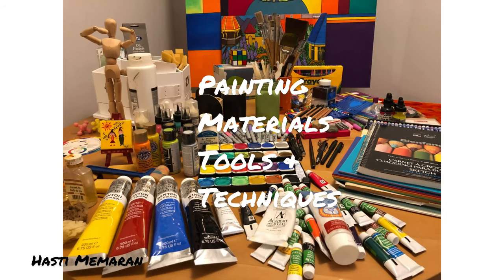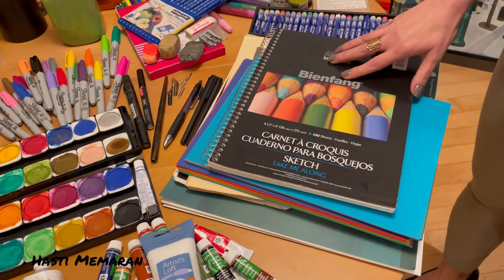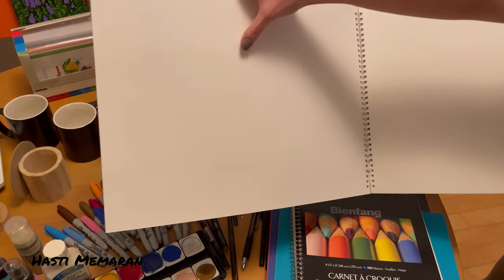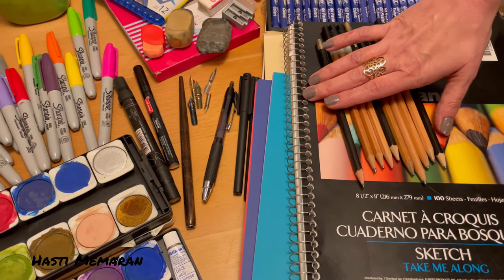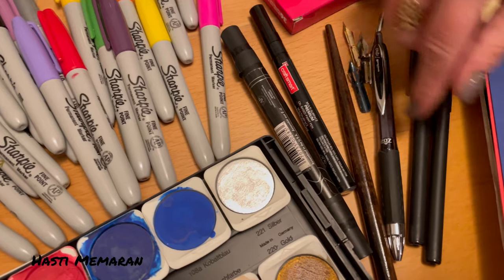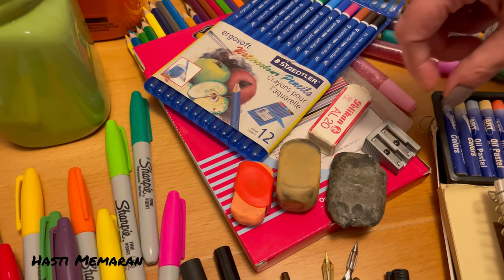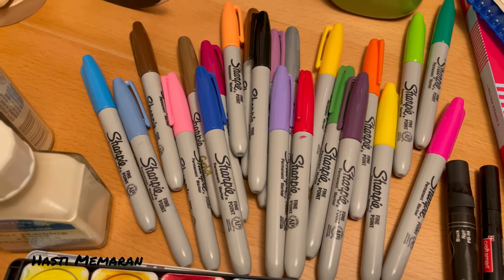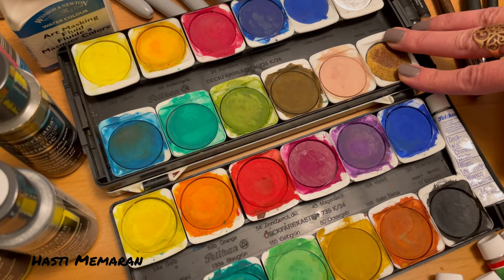Painting Tutorial - An Introduction to Painting Materials, Tools & Techniques - Hasti Memaran Art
Hope you enjoy this tutorial video!

Please note that I am a mainly self taught artist and much of what I share with you in my videos is based on my own experiences.